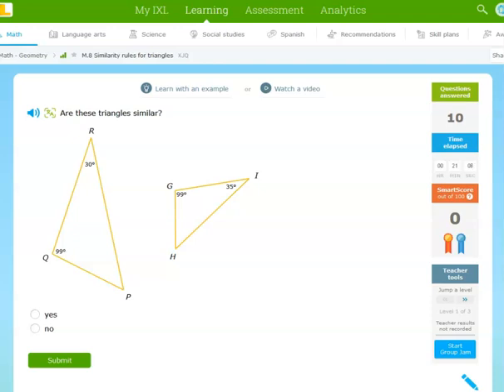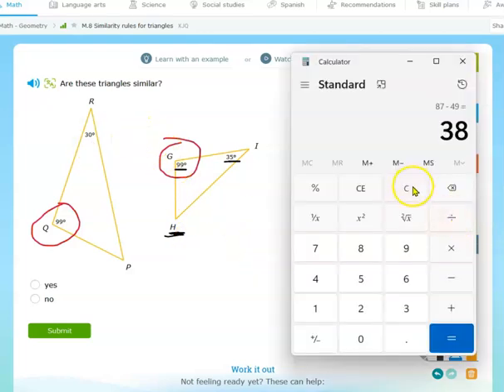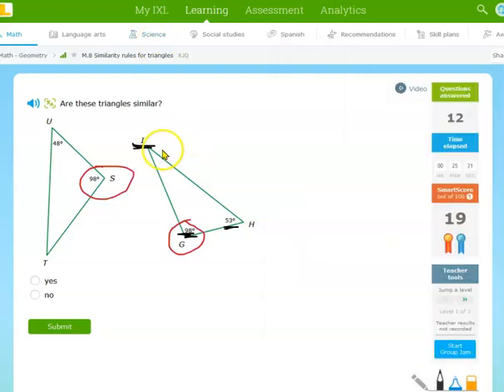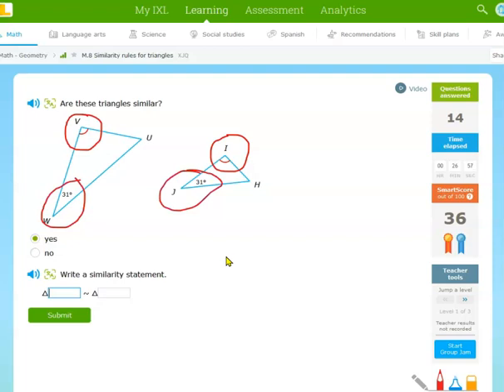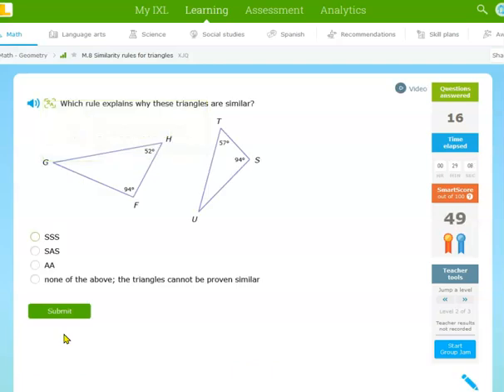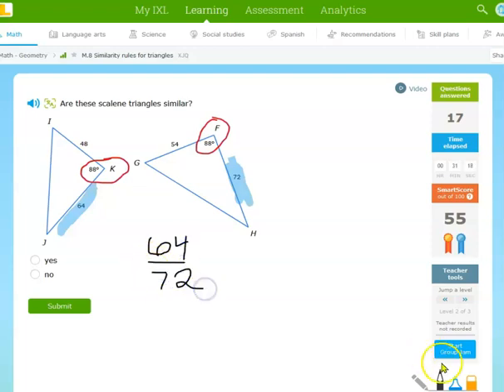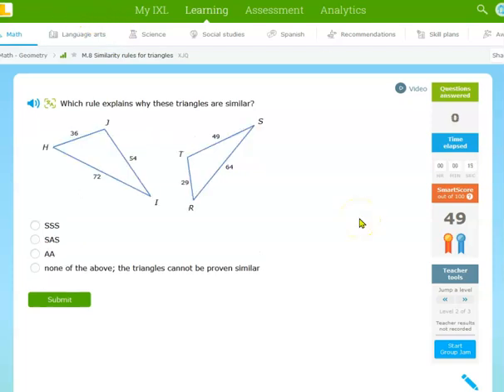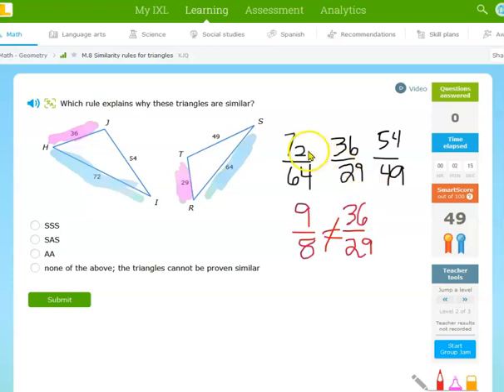IXL - Similarity rules for triangles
Eureka Geometry Module 2C - Similarity and Dilations
Stride Geometry S2 Unit 1 - Triangle Similarity